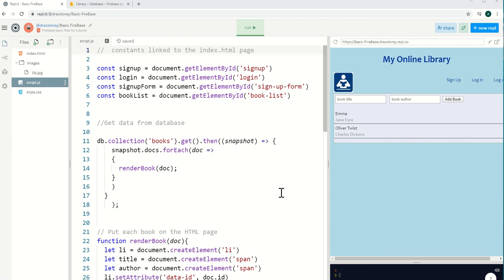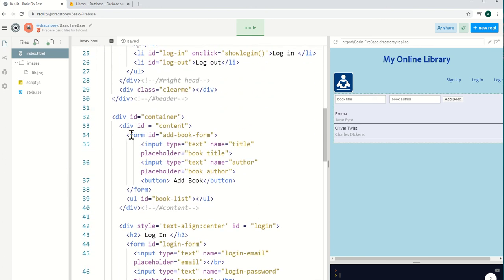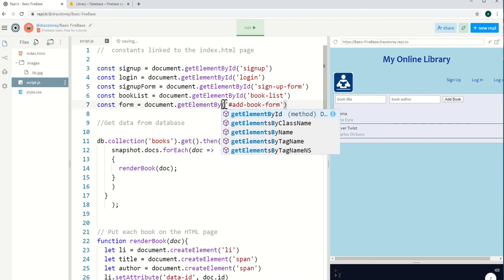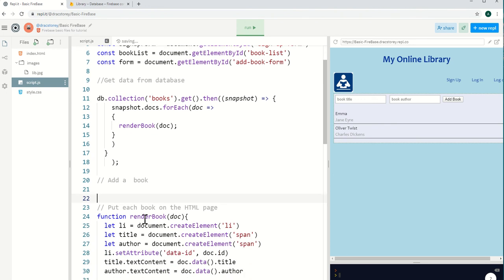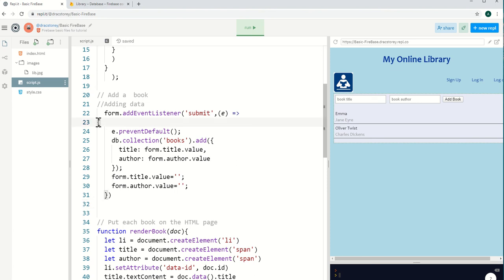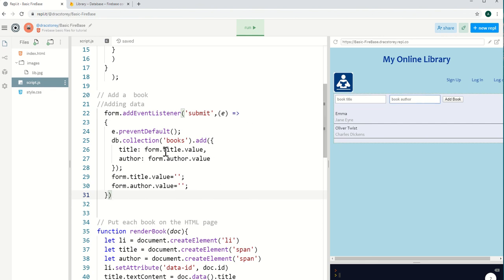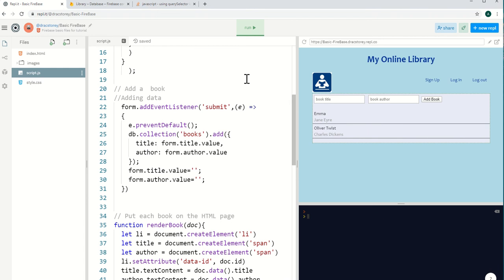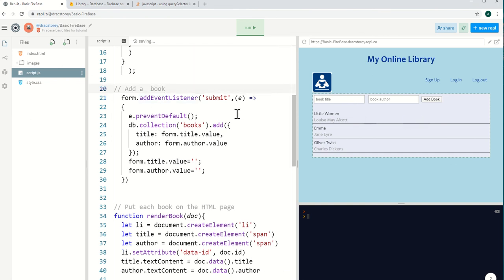5 Adding data from a form to a FireStore database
How to add data from ma form to a FireStore database